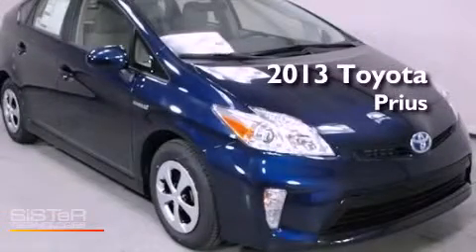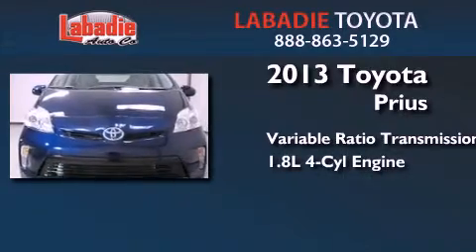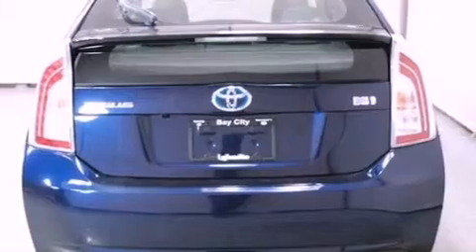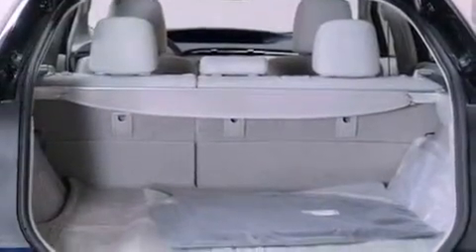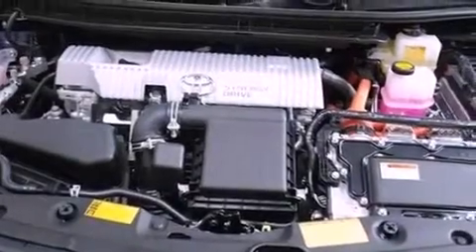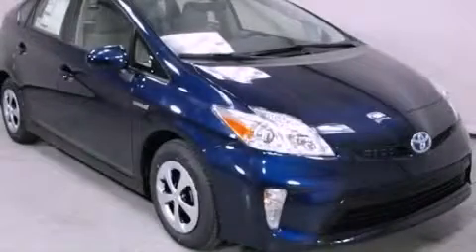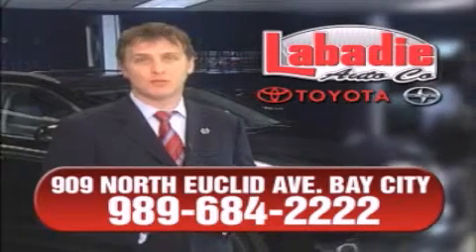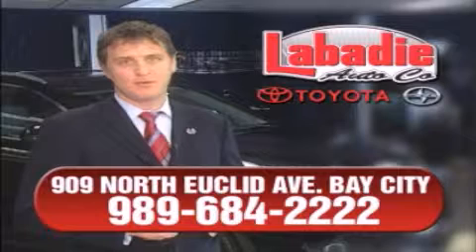2013 Toyota Prius Bay City MI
Year : 2013
 Make : Toyota
 Model : Prius
 Engine : Gas/Electric I4 1.8L/110
 Trans . : Variable
 Exterior : Nautical Blue Metallic
 Miles : 3

 Stock : T09569

 2013 Toyota Prius Bay City MI